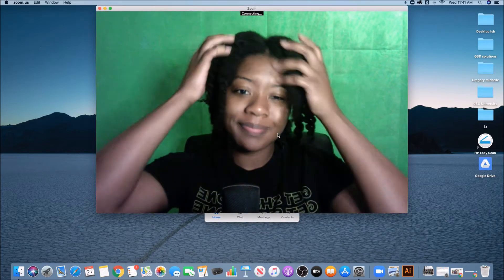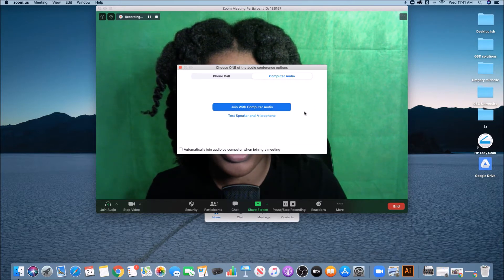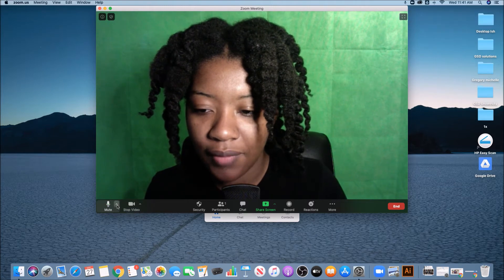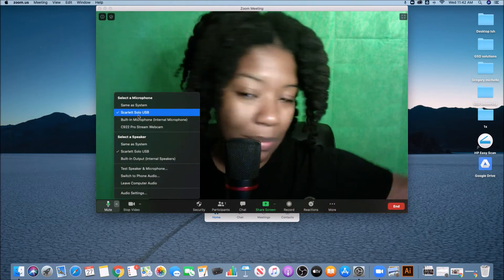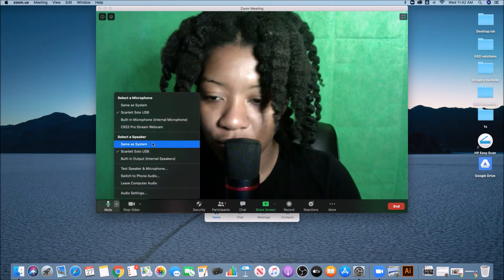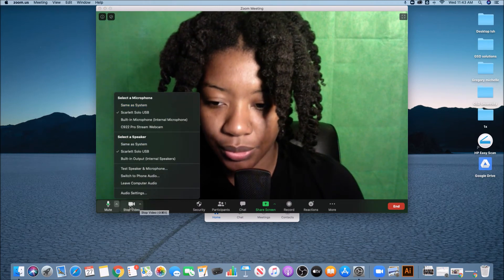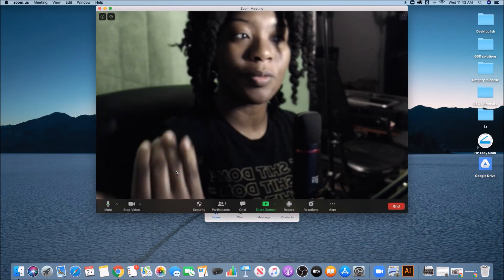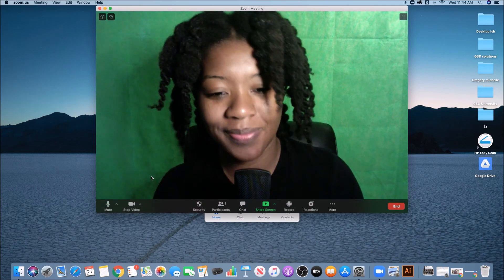How to Use an External Mic And Cam in Zoom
In today's video, I'll be showing you step-by-step how to connect and use an external mic and camera within Zoom.